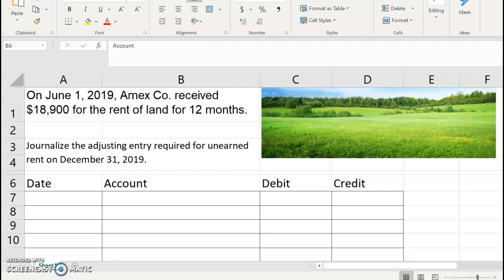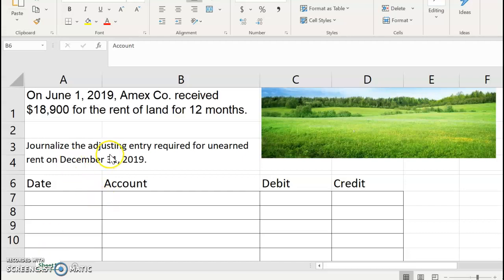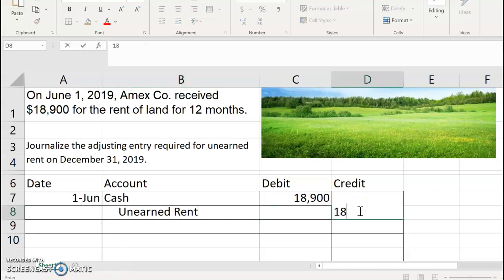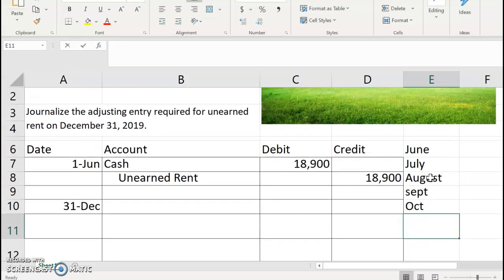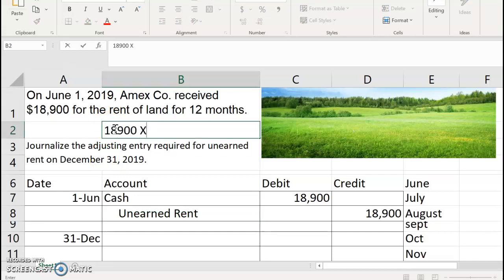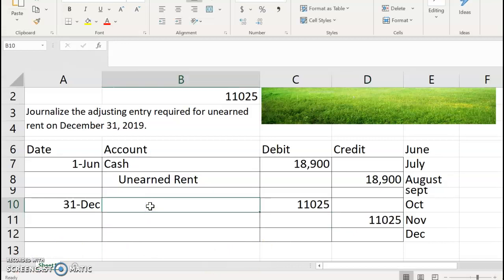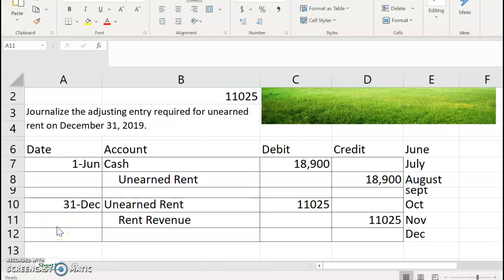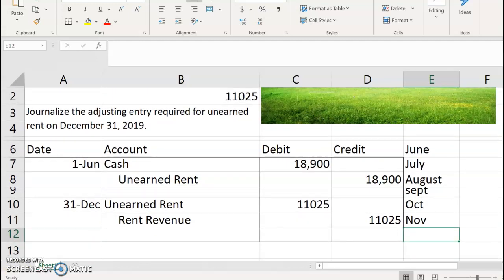Passage of Time Adjusting Journal Entries